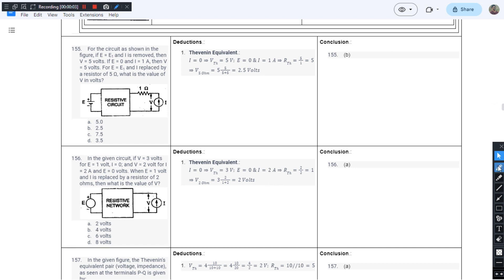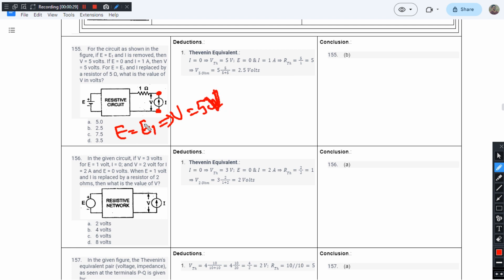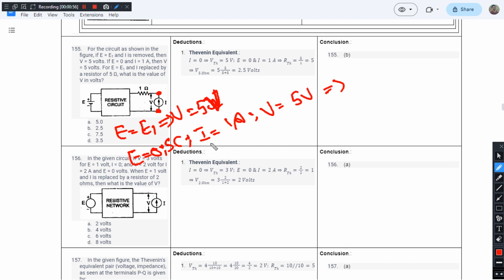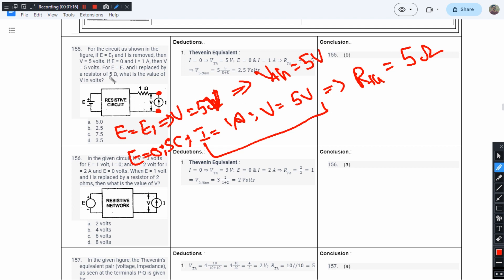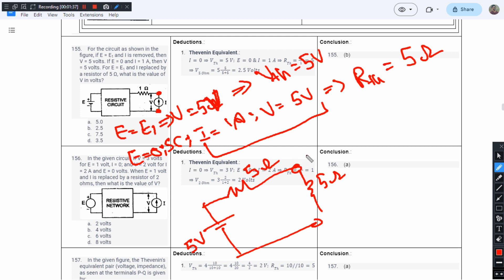10@155 For the circuit as shown in the figure, if E = E1 and I is removed, the | JB Gupta | S1 | C1